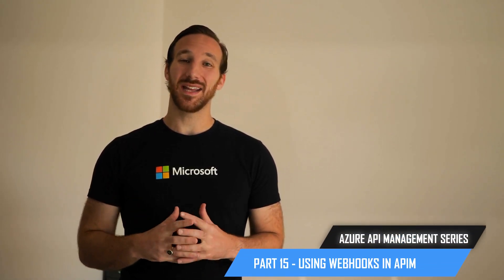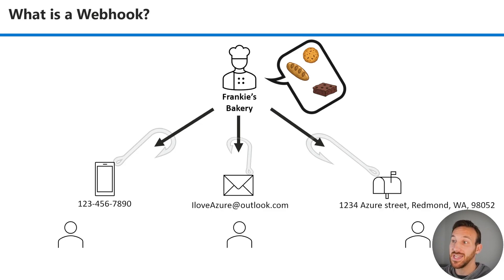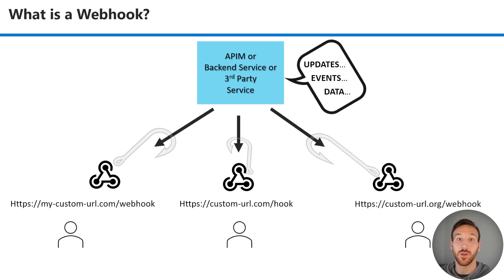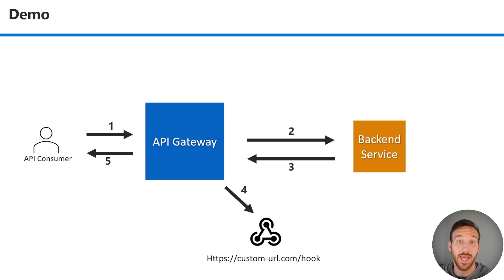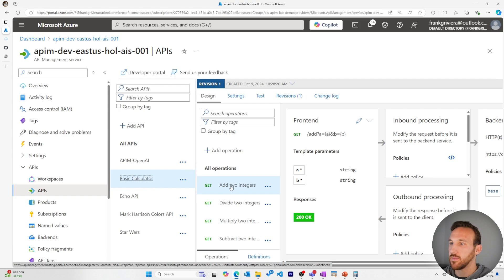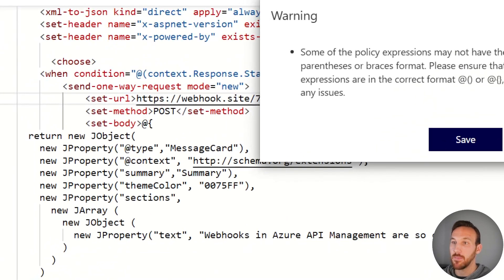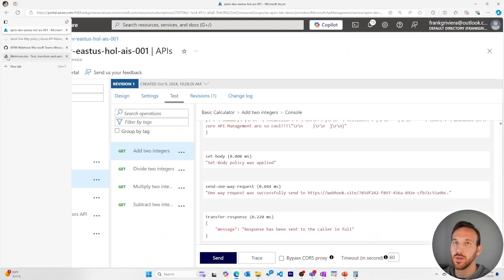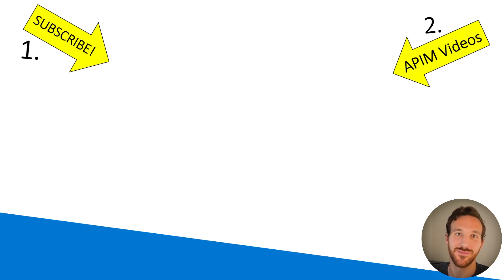What makes Webhooks so powerful? | APIM Series Part 15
Learn how to unlock the full potential of Azure API Management Webhooks and take your API integrations to the next level! Azure API Management Webhooks are a game-changer when it comes to integrating APIs with external services, allowing for real-time notifications and automating workflows. In this video, we'll dive into the features that make Azure API Management Webhooks so powerful, from their ability to handle high volumes of traffic to their seamless integration with Azure services. Whether you're a developer, architect, or DevOps engineer, you'll want to know how to harness one way requests, push notifications and automations to streamline your API management and integrations. So, what are you waiting for? Watch now and discover the power of Webhooks in Azure API Management!

00:00:00 Intro
00:00:17 What is a Webhook?
00:02:14 How to setup a Webhook in Azure API Management
00:05:12 How to programmatically send Microsoft Teams Messages

This is Part 15 in our Azure APIM Lab series based on the Azure APIM hands on Lab